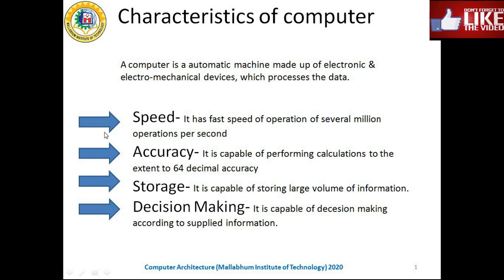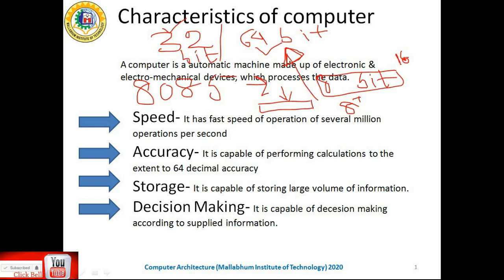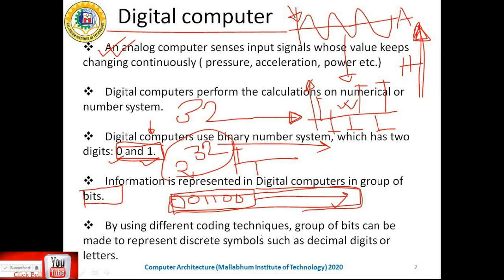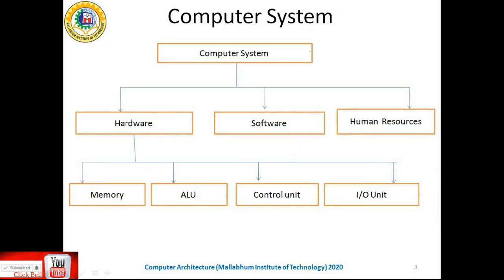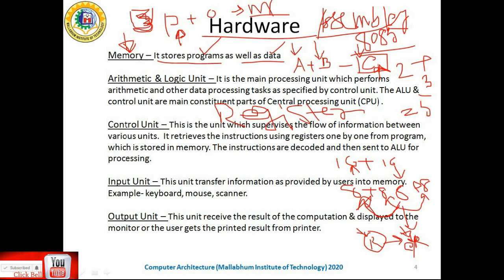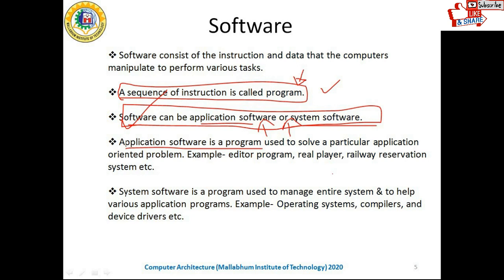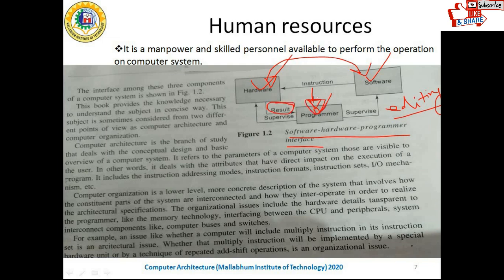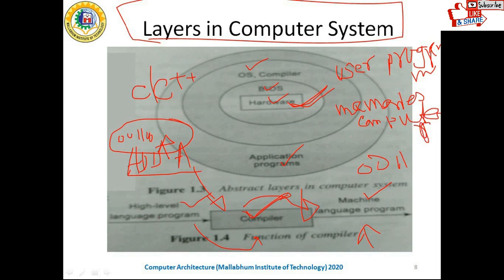Block Diagram of Computer LEC-3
Characteristics , block diagram, layers of computer system. # Computer architecture MAKAUT MALLABHUM INSTITUTE OF TECHNOLOGY